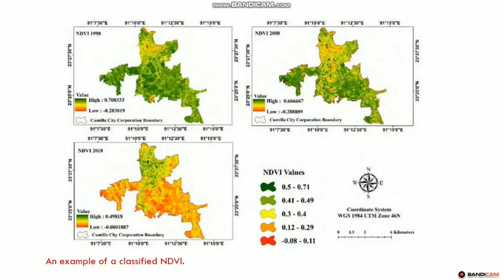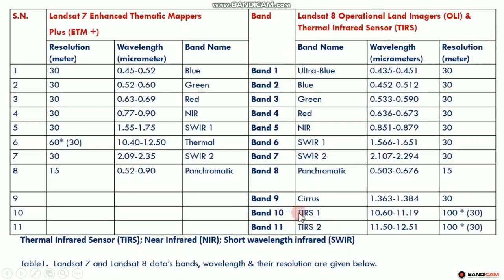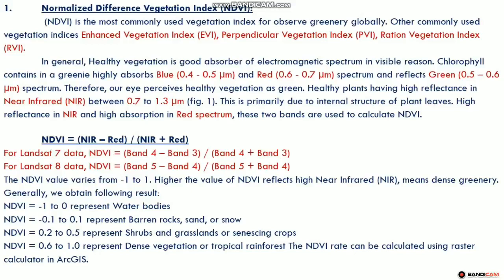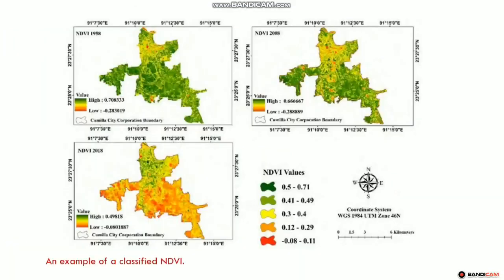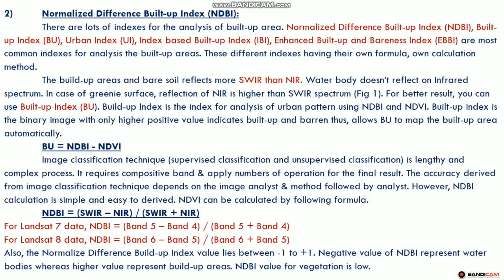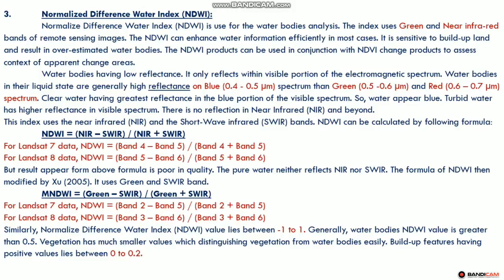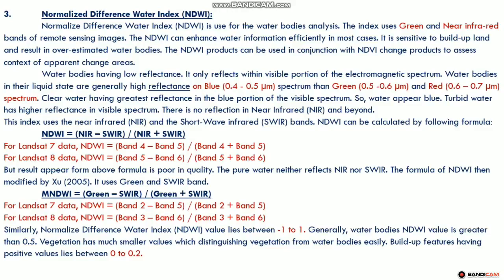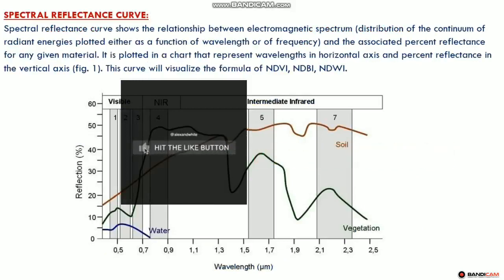Understanding Normalized Difference Ratio used for creating NDVI, NDBI & NDWI withSatellite imagery.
This video attempts to explicitly explain how to understand Normalized Difference ratio to create Normalized Difference Vegetation index (NDVI),  Normalized Difference Builtup index (NDBI) and Normalized Difference Water index (NDWI) of any Area of interest in the world using Landsat 7 and 8 data

credit
NASA,  Goddard Space Flight Center
Ball Aerospace Technology Cooperation
Microsoft PowerPoint